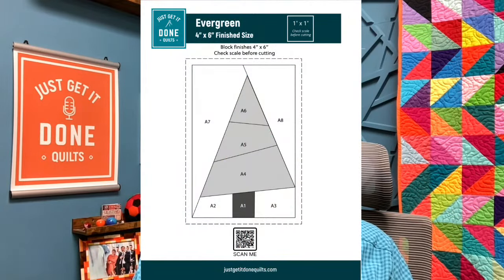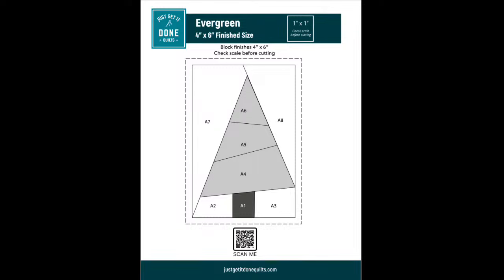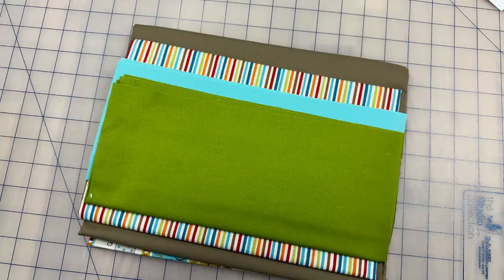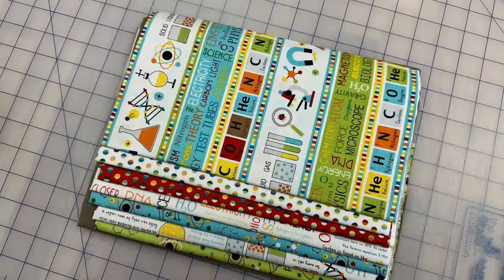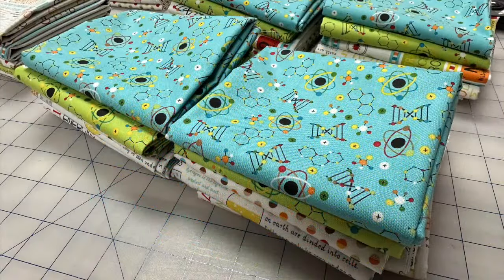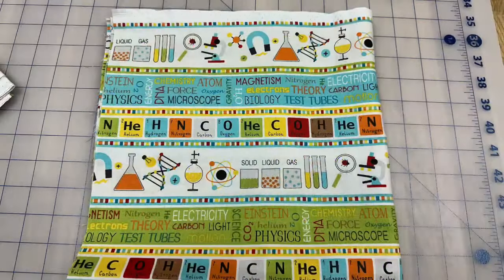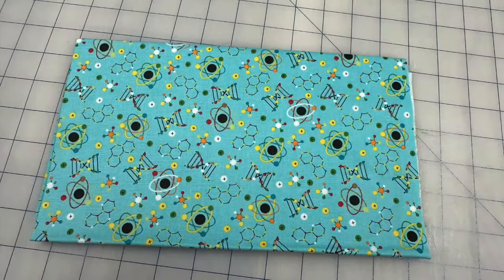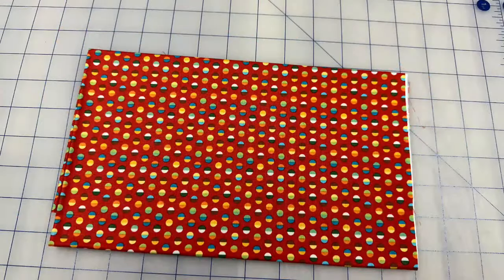Live Q&A Tuesday April 2nd, 6:30pm